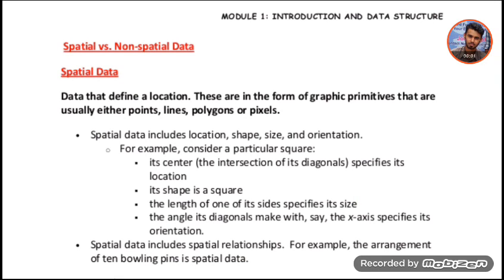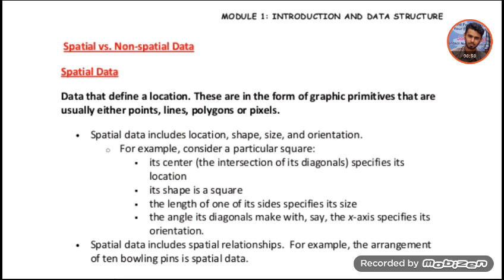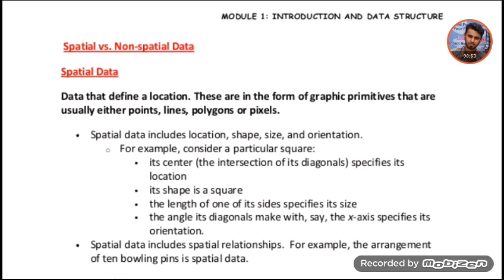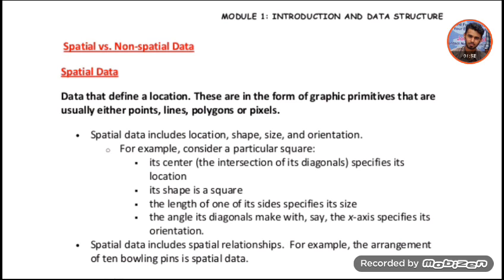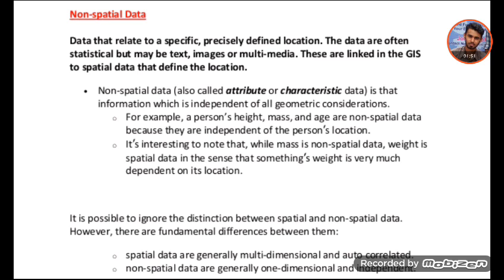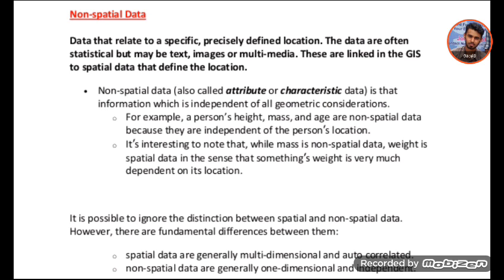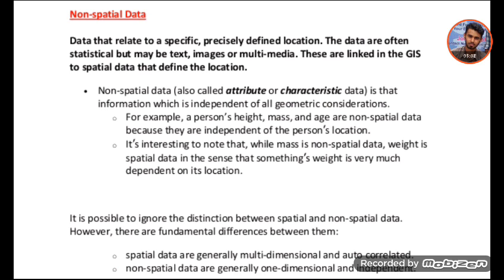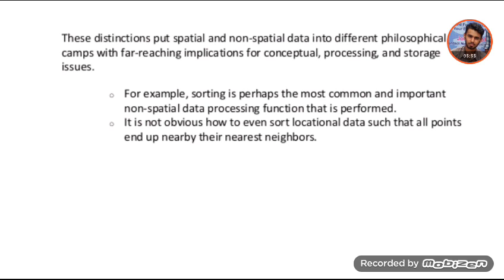"Spatial vs Non-Spatial Data".. G.I.S. A brief Lecture by Gaurav Gauri... Incredible Geographica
the detailed Lecture about spatial and non spatial data will uploaded soon..